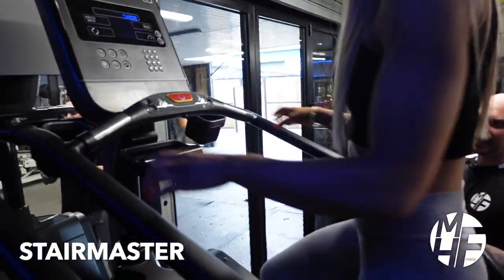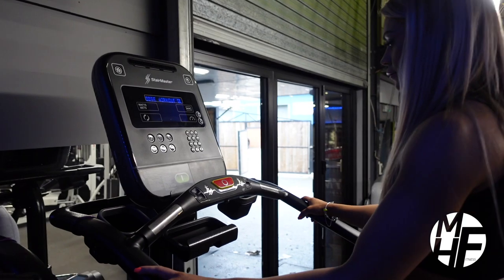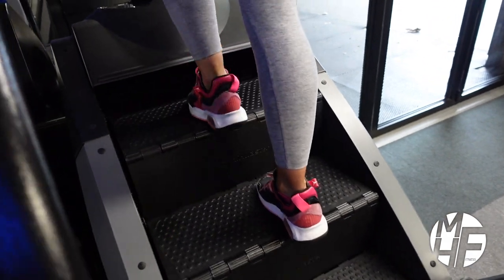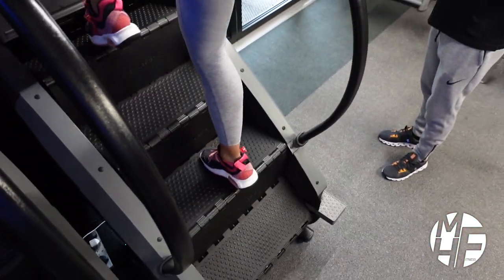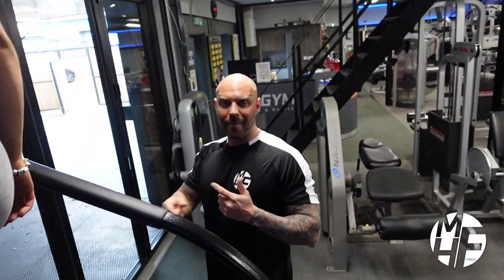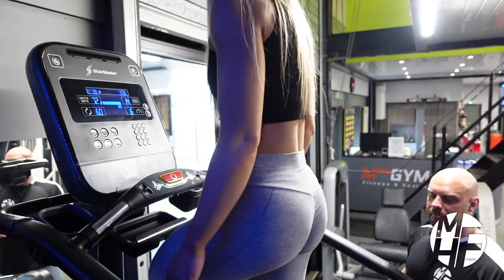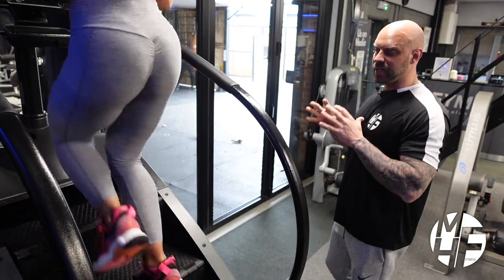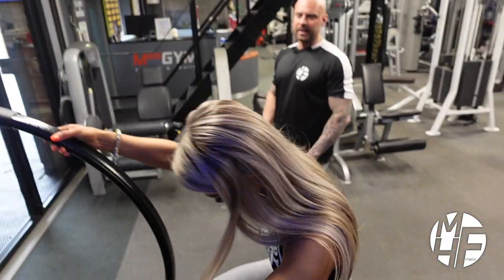How To Use THE STAIRMASTER: A Step-by-Step Tutorial for Better Cardio Workouts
In this video, we're taking a closer look at the StairMaster, a challenging and effective machine for building strength, endurance, and cardiovascular fitness. Whether you're a fitness enthusiast looking to add a new challenge to your routine or a beginner looking for a fun and effective way to improve your fitness, the StairMaster is an excellent choice.

We'll start by covering the basics of how to use the StairMaster, including proper form, technique, and safety tips. From there, we'll explore some of the key benefits of this machine, including how it can help you burn calories, tone your legs and glutes, and improve your cardiovascular fitness.

We'll also take you through a full StairMaster workout, with tips and tricks to help you maximize your results and get the most out of your training. From steady-state climbs to high-intensity intervals, we'll show you how to push yourself to the limit and achieve a strong, fit, and healthy body.

So whether you're a seasoned fitness enthusiast or just starting out, join us as we explore the amazing world of the StairMaster. Get ready to sweat, feel the burn, and take your fitness to new heights with this amazing machine.